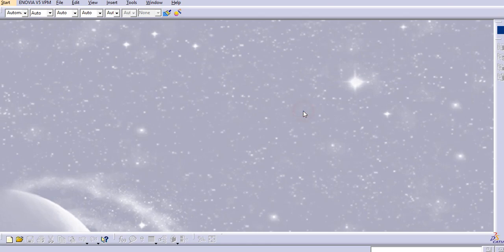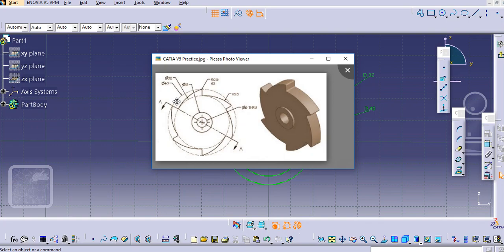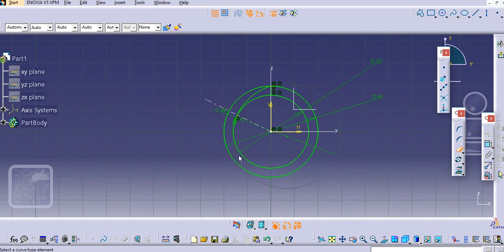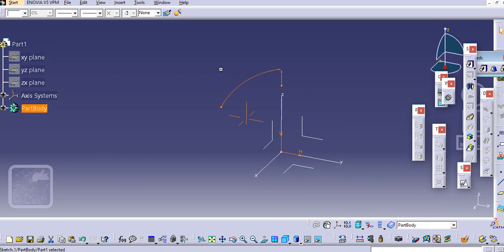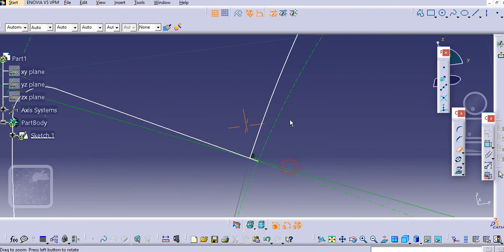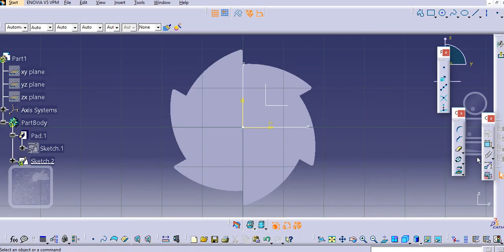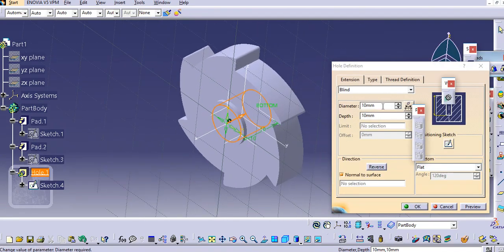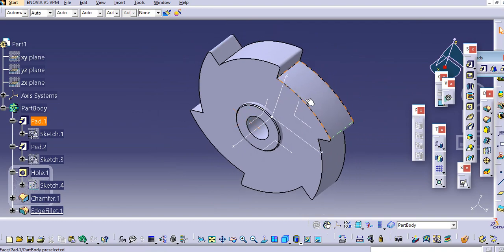Design of gear tooth wheel in CATIA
Watch our new video for "Design of gear tooth wheel in CATIA"